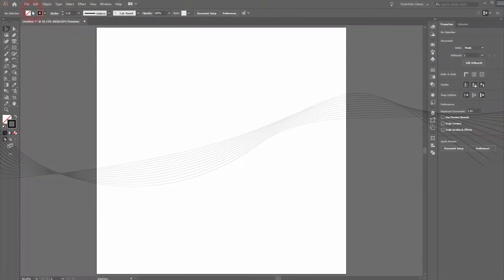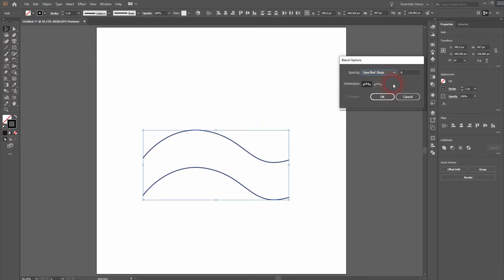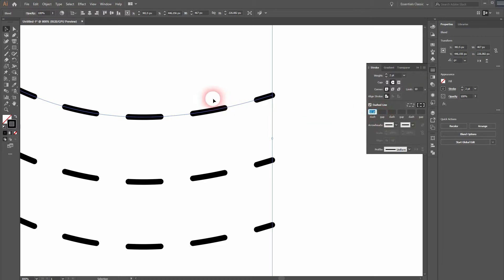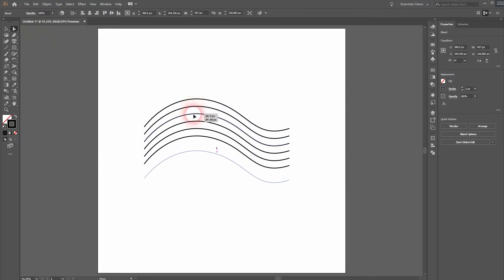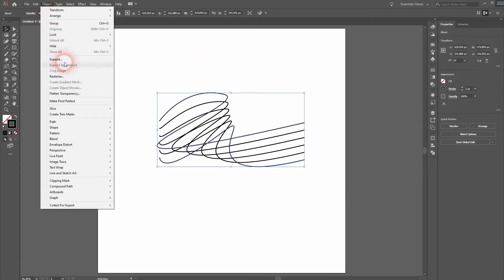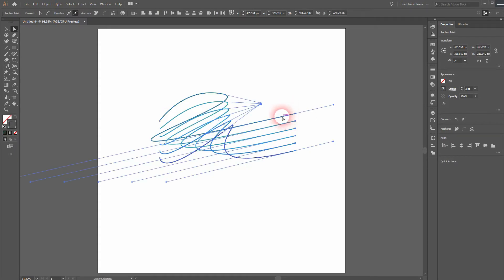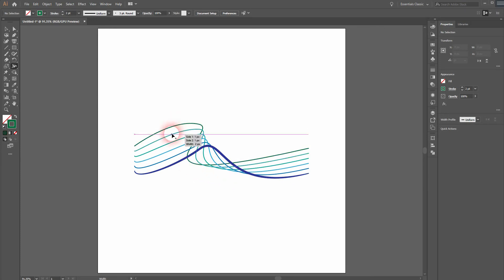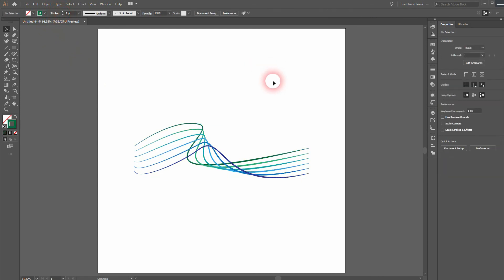Curved line effects in Adobe Illustrator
In this tutorial I'll show you some curvy line effects in Adobe Illustrator.